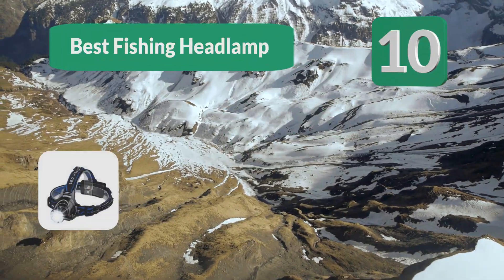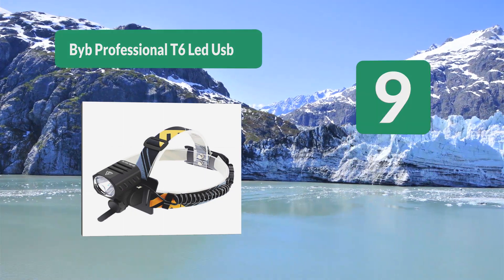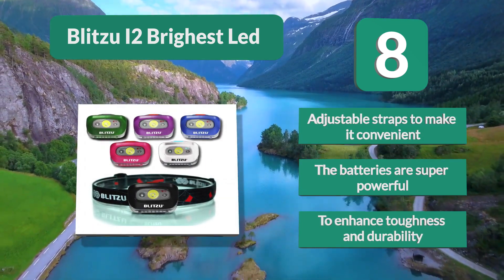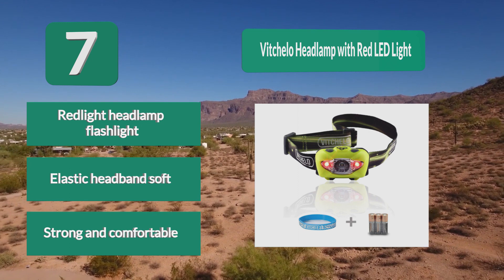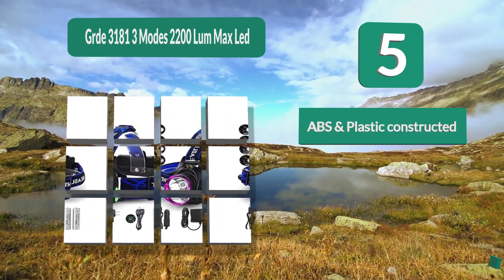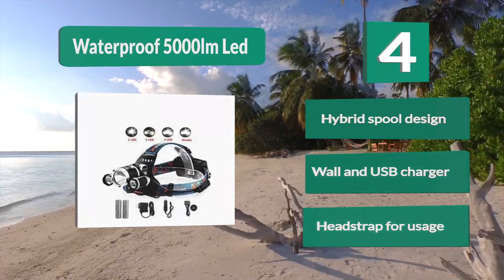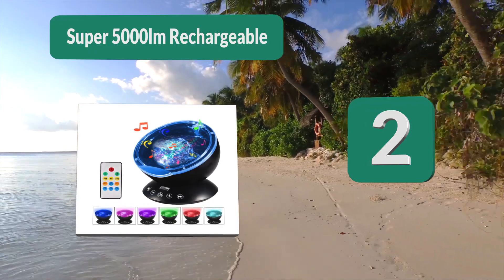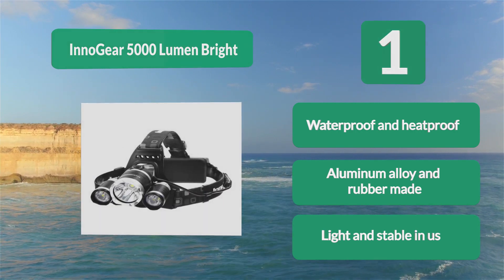Best Fishing Headlamps In 2020 – Top Selections From An Adventurer!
Our complete review, including our selection for the year's 10 Best_Fishing_Headlamps , is exclusively available on FishFindly.

These 10 Best Fishing Headlamps Video Buying Guide Included Products Are:
1. InnoGear 5000 Lumen Bright Headlamp
2. Super 5000LM Rechargeable Headlamp
3. Mifine Waterproof LED Headlamp
4. Waterproof 5000Lm LED Headlamp
5. GRDE 3181 3 Modes 2200 Lum Max LED Headlamp
6. Best CREE LED Headlamp
7. Vitchelo Headlamp with Red LED Light
8. Blitzu i2 Brighest Led Headlamp
9. BYB Professional T6 LED USB Headlamp
10. 1800 Lumens 5 Modes LED Headlamp

A fishing headlamp can be a helpful accessory as fishing gloves, fishing shoes or fishing sun-glass to those who prefer the calm and cool of night fishing.

There are nearly as many options for headlamps as there are opinions about how night fishing should be done, making finding a lamp with features that fit your style a somewhat confusing task.

So just for you, I have sifted through the bullet points and jargon in to bring you to ten headlamps that will perform the best, have relevant easy-to-access features, and are reasonably priced. Listed below are some things to consider before you start to shop